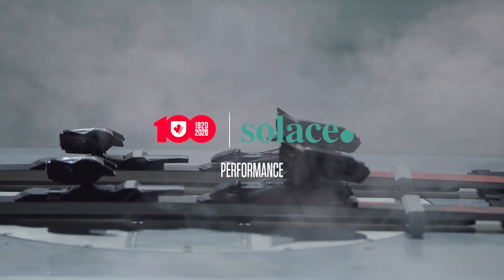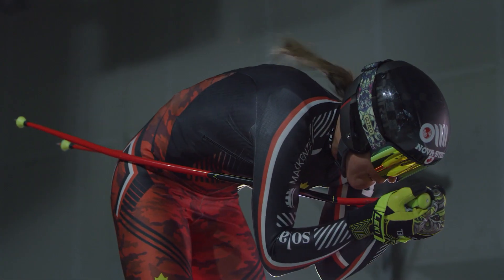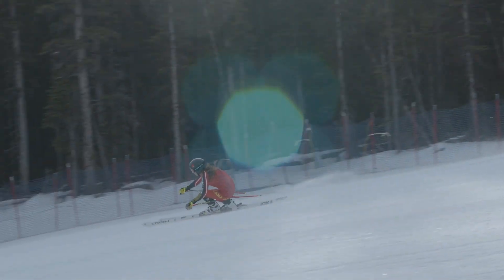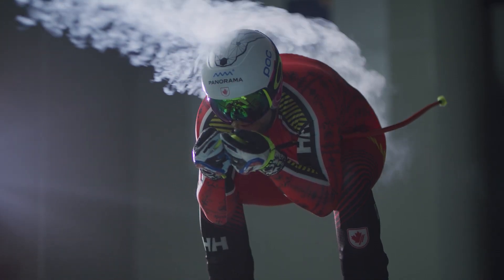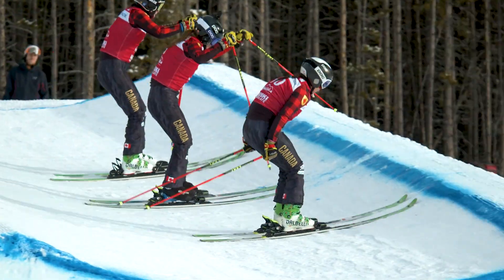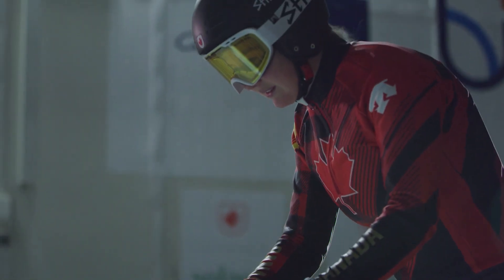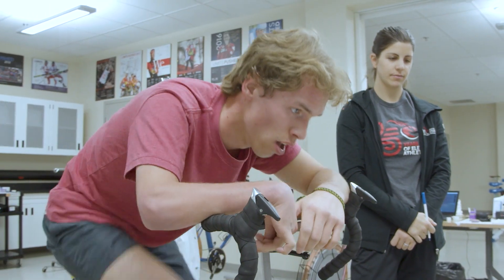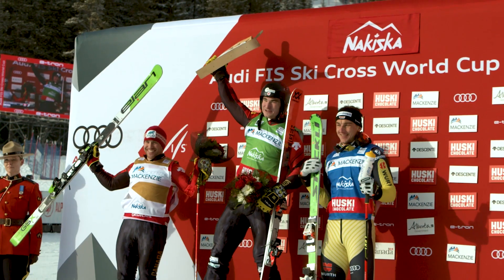Solace Speed Series: Performance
“Every little bit counts, whether it’s how fast your skis are, how fast your suit is, it all adds up to get you medals.” – Reece Howden

Hear from our athletes on the journey to the podium, and what it takes to hit your performance goals and taste success 🇨🇦🏆💯

Presented by Solace
"Chaque petit détail compte, que ce soit la vitesse de vos skis, la vitesse de votre uniforme; tout cela s’accumule pour vous rapprocher de médailles." - Reece Howden

Écoutez nos athlètes en route vers le podium et apprenez-en davantage au sujet de ce qu'il faut pour atteindre vos objectifs de performance et goûter au succès 🇨🇦🏆💯

Présenté par Solace